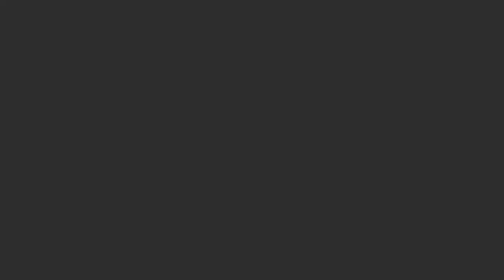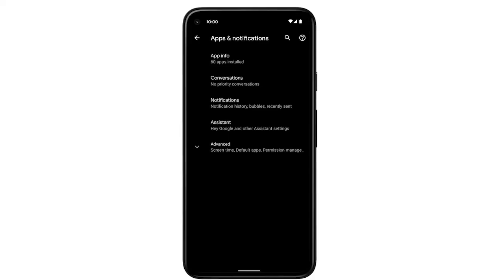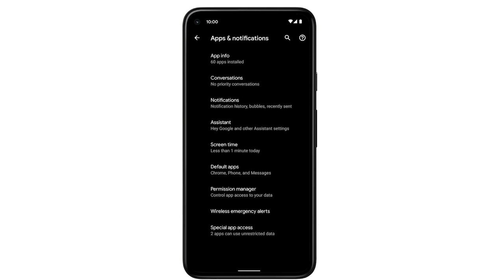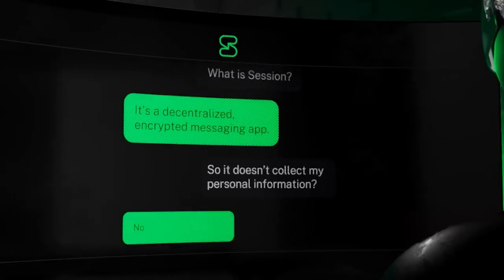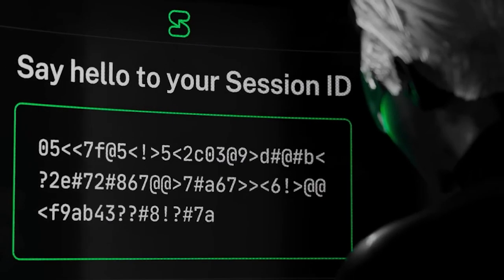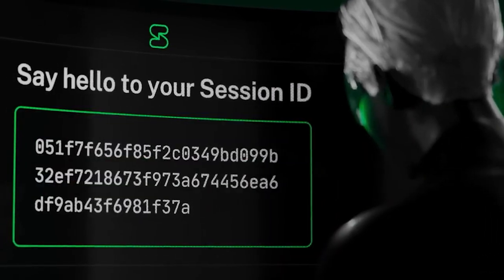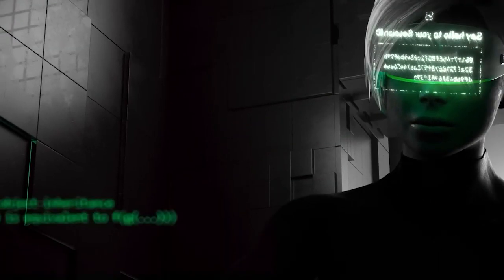What is Metadata? A Beginners Guide.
Our privacy expert Cam is here to break down all things metadata. If you've ever wondered what metadata is, how is it created and what does big tech or government agencies want with it - this is the beginners guide for you.